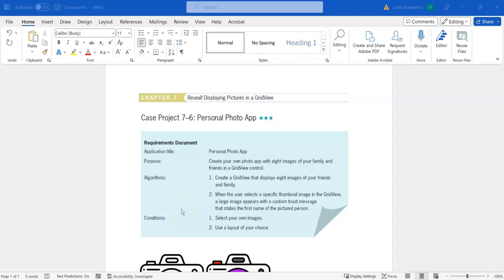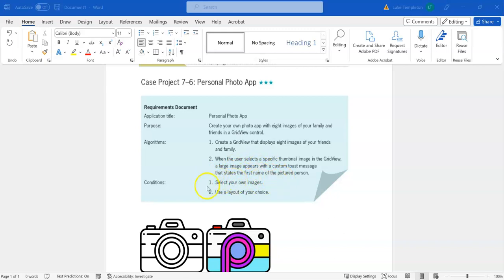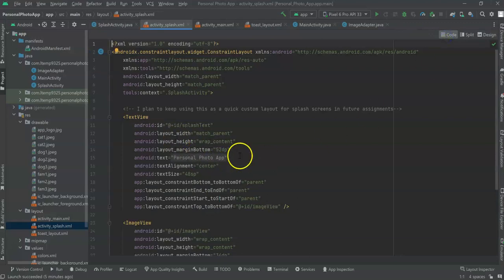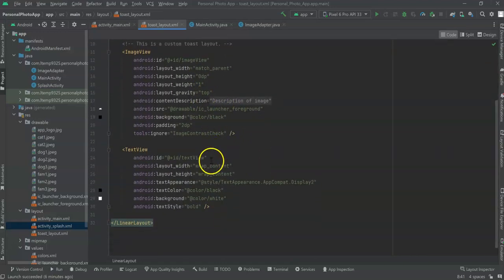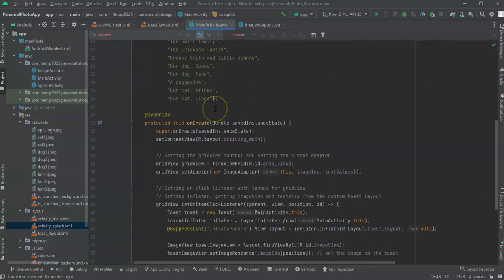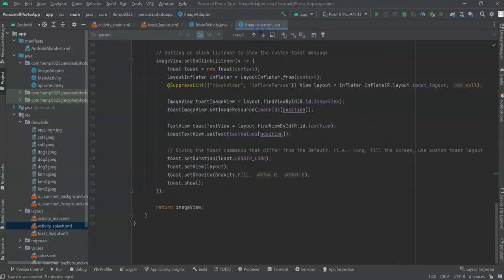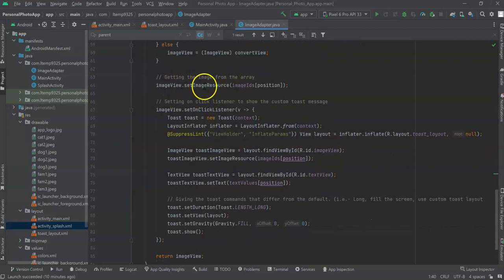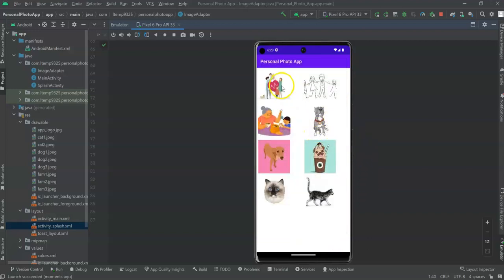Advanced JAVA Programming- Chapter 7 Project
This week we learned about the gridView control, toast messages, and custom image adapters. This video covered the 3 Star (difficult) project, Case Project 7-6 Personal Photo App.